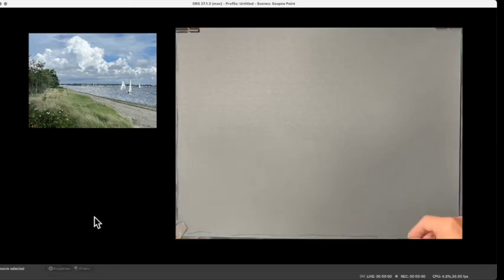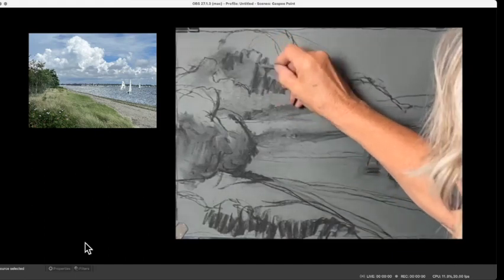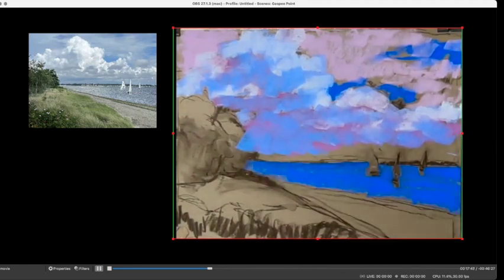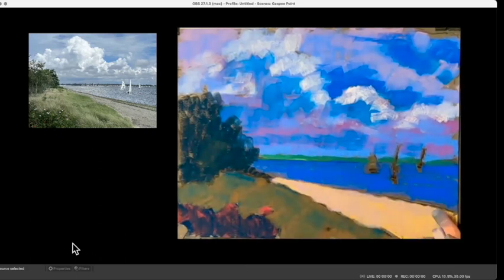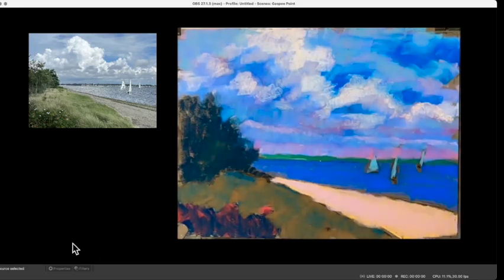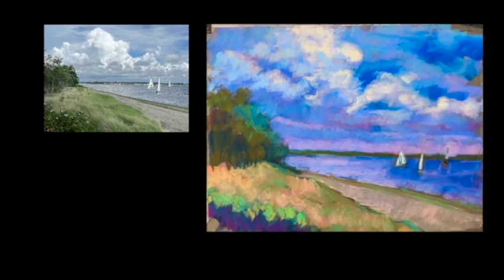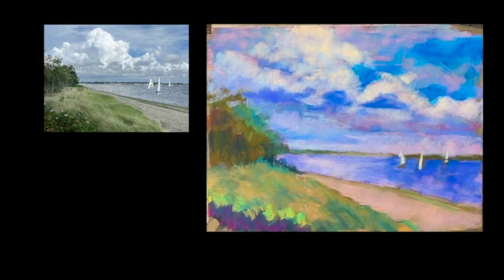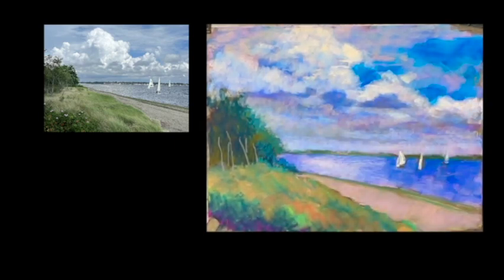Storm Coming Gaspee Point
Pastel demonstration at Gaspee Point RI.